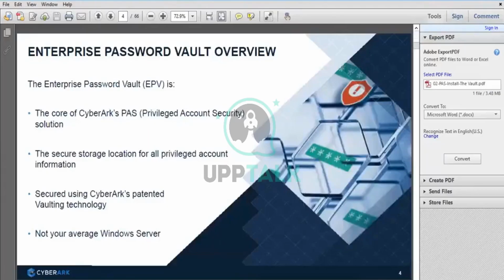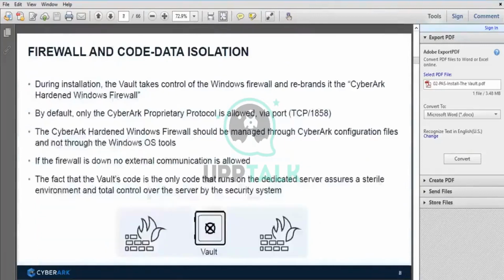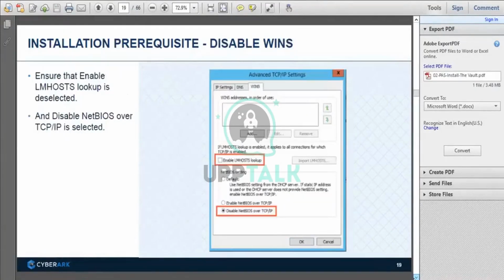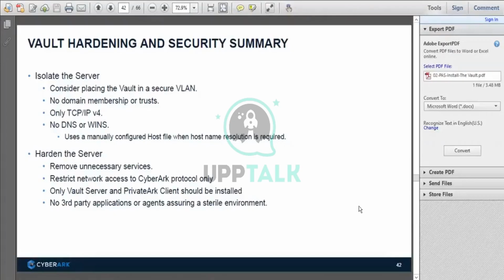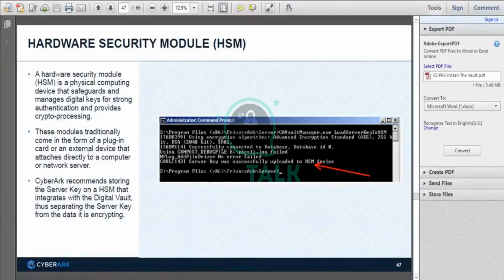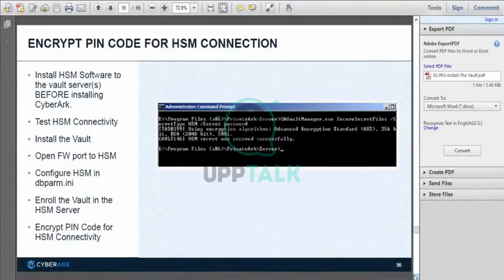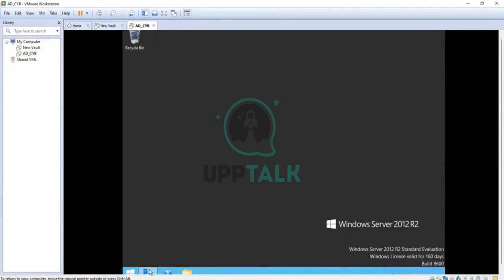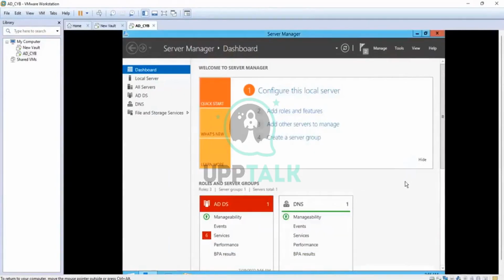CyberArk Enterprise Password Vault Overview | UppTalk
🚀 Take a deep dive into CyberArk’s Enterprise Password Vault (EPV) in this comprehensive overview.

Whether you're a beginner in Privileged Access Management (PAM) or an experienced IT professional, this video delivers key insights into securing privileged credentials and mitigating risks.

👨‍💻 What you'll learn in this video:

🔐 What is CyberArk Enterprise Password Vault?
🛡️ Key benefits of implementing EPV
🧠 How EPV helps in Privileged Access Management
📊 Vaulting, rotating, and monitoring privileged credentials
🔍 Real-time demonstration of CyberArk EPV in action
💼 How CyberArk integrates with enterprise IT infrastructure
⚙️ Password rotation policies and automatic management
🧰 Centralized management of privileged accounts
📈 Enhancing compliance with CyberArk EPV
📲 How EPV improves operational efficiency and audit readiness

Explore More:

CyberArk Enterprise Password Vault
CyberArk Vault Setup
CyberArk PAM Solutions
CyberArk Integration
CyberArk EPV Configuration
Privileged Account Management
CyberArk Infrastructure Security
CyberArk Audit Readiness
CyberArk Compliance Tools
EPV Password Rotation
CyberArk Access Controls
CyberArk Monitoring Tools
CyberArk Account Discovery
CyberArk Centralized Vaulting
CyberArk Enterprise IT Security
CyberArk Automatic Management
CyberArk User Roles
CyberArk Risk Mitigation
CyberArk Secure Password Management
CyberArk Hands-on Demo
CyberArk Admin Tools
CyberArk Reporting
CyberArk Secrets Management
CyberArk Training 2025
CyberArk Certification